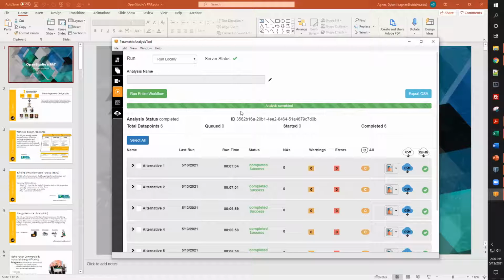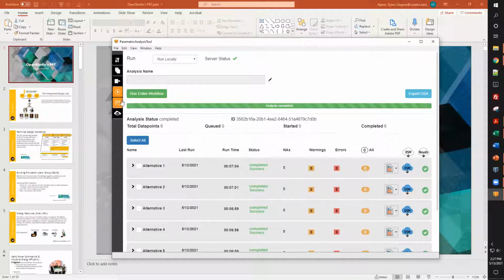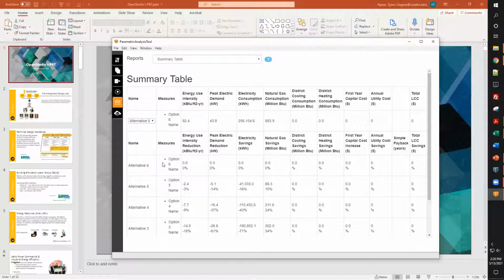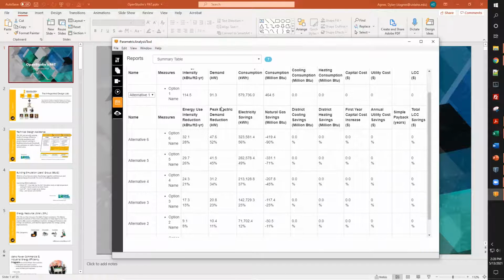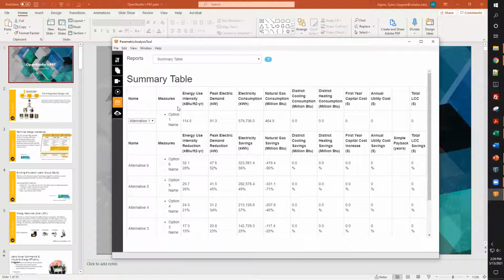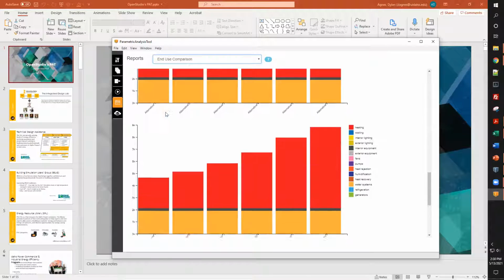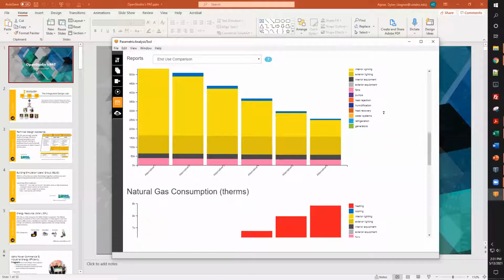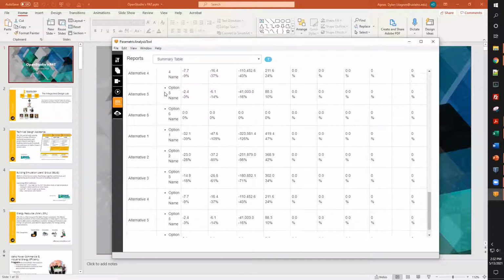OpenStudio's Parametric Analysis Tool Part II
This is a edit for the end of Part I where the simulation was not able to work and has been corrected.